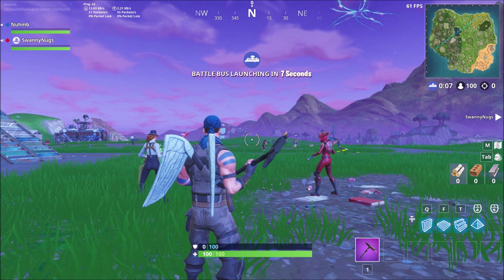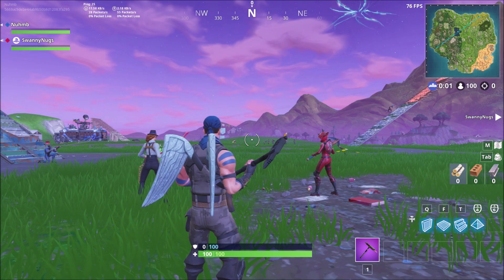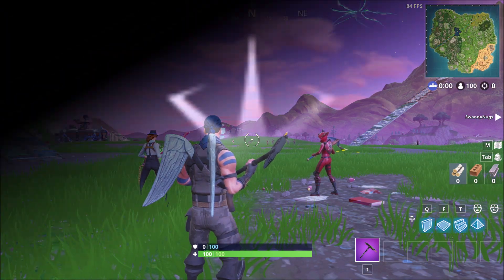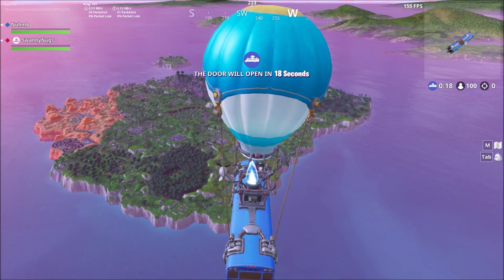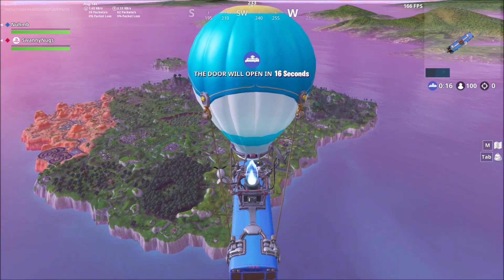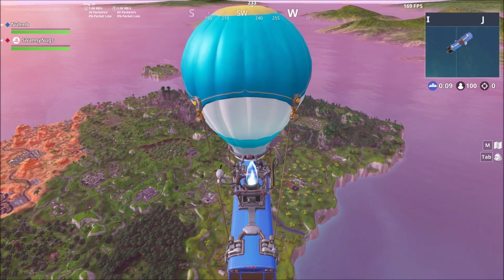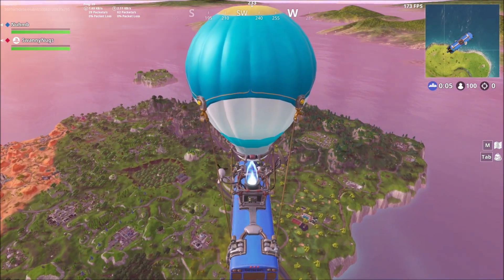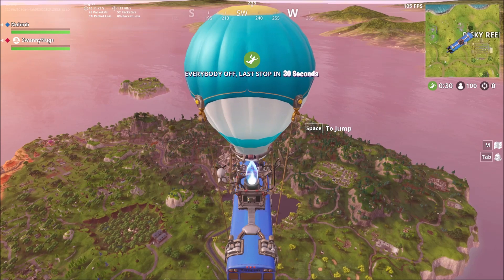HOW TO GET PARAGON (Myth's) BANNER IN FORTNITE